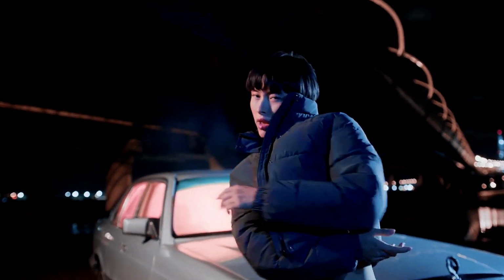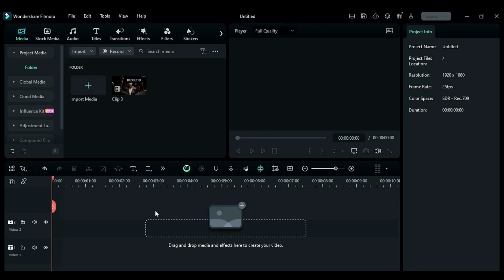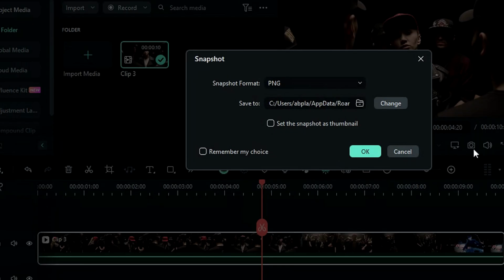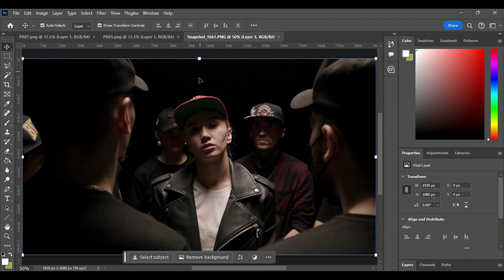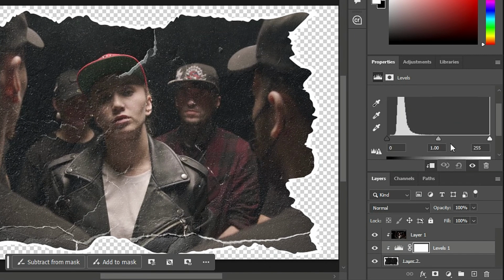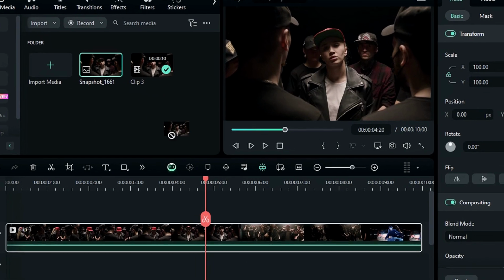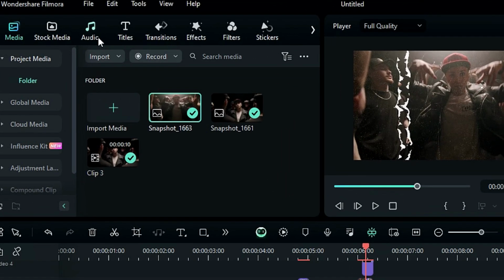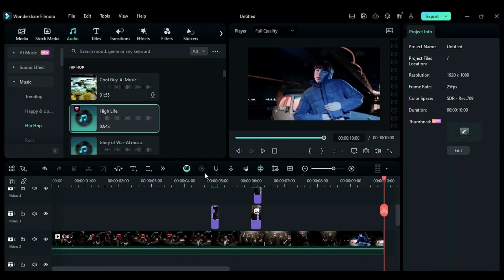Paper Rip Transition Effect in Filmora